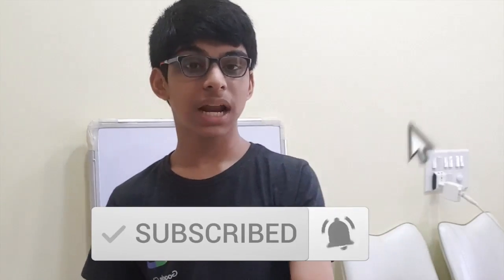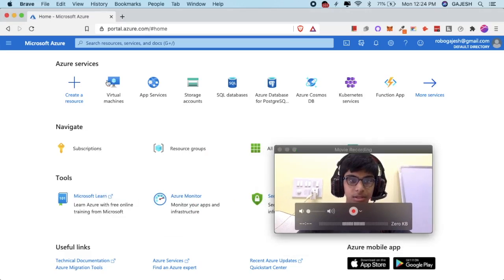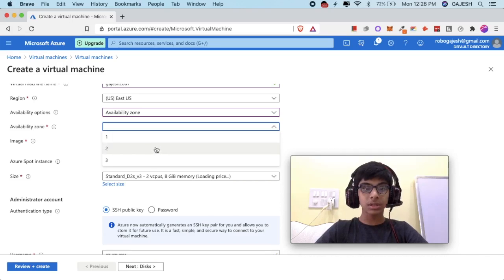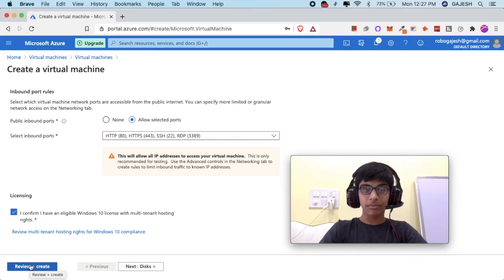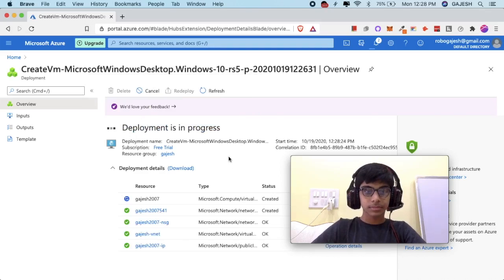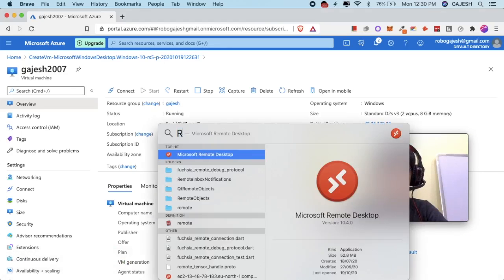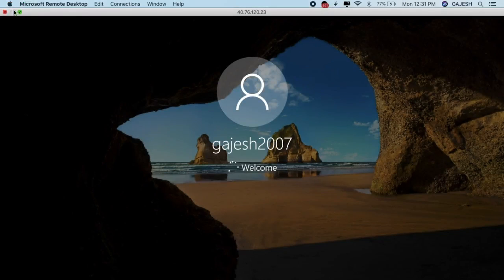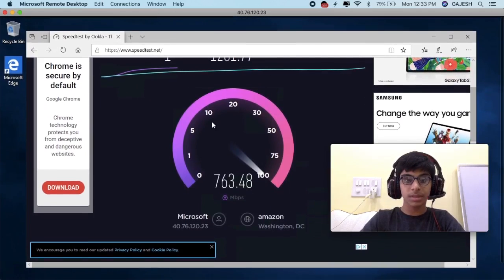How to deploy a Virtual Machine on Microsoft Azure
In this tutorial, we will learn How to deploy a Virtual Machine on Microsoft Azure(@MicrosoftAzure).

FAQ:
Q: What is Microsoft Azure?
A: The Azure cloud platform is more than 200 products and cloud services designed to help you bring new solutions to life—to solve today's challenges and create the future. Build, run, and manage applications across multiple clouds, on-premises, and at the edge, with the tools and frameworks of your choice.

Q: What is Microsoft Azure used for?
A: At its core, Azure is a public cloud computing platform—with solutions including Infrastructure as a Service (IaaS), Platform as a Service (PaaS), and Software as a Service (SaaS) that can be used for services such as analytics, virtual computing, storage, networking, and much more.

Q: Does Azure require coding?
A: Azure as a platform can be learned without knowing any programming at all. Although if you wish to deploy an application to Azure then you may need to write some configuration code or a deployment script. But for normal infrastructure management and other tasks you can use Azure.
Gajesh S. Naik is a student of class 7 People’s High School, Panaji-Goa. He was introduced to programming at the age of 7. Since then he has flair over more than 10 programming languages. He has developed chatbots for a firm and also manages websites coupled with digital marketing.
2) Bitcoin: 14DBREWjc1eTtRQpEU7AziRRCSppM28nkV
3) Ethereum: 0xe2f6659e0209C3f79132AbDEB95abEBa0f1f672F